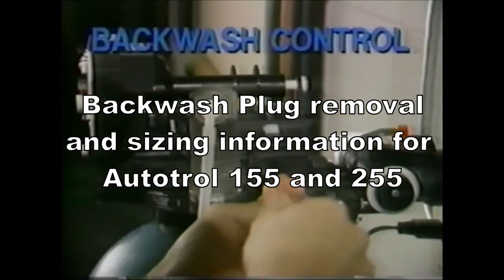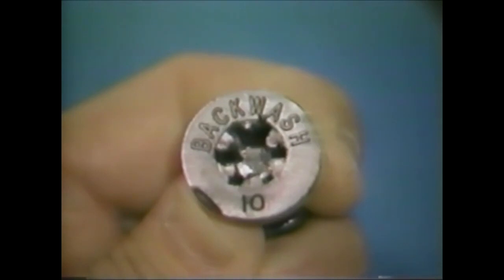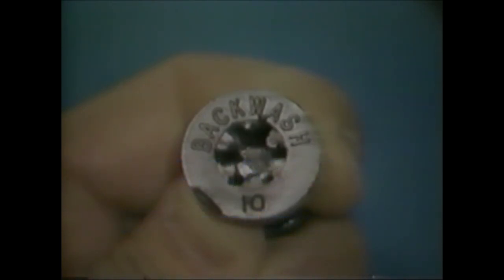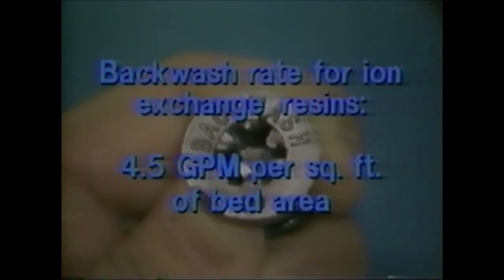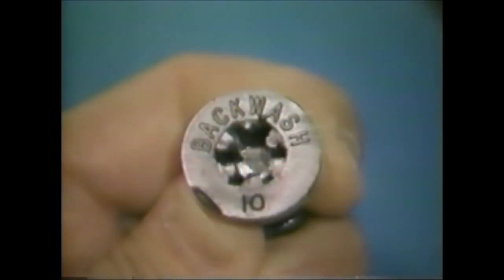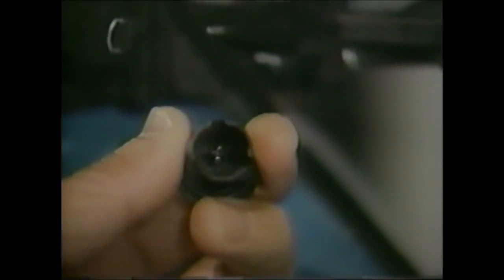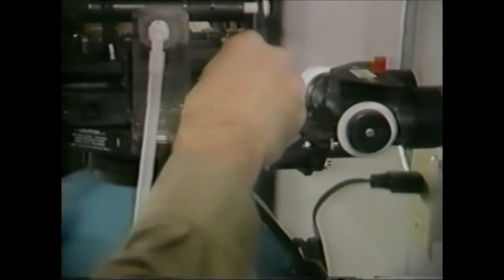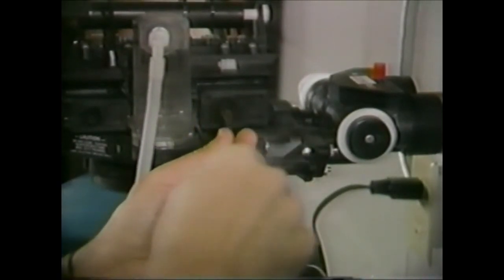Backwash Plug removal and sizing information for Autotrol 155 and 255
This video goes over the removal and sizing information of Backwash plugs for the Autotrol 155 and 255 Control Valves